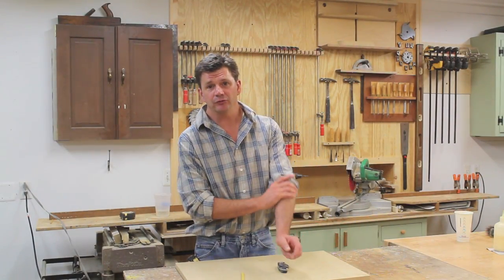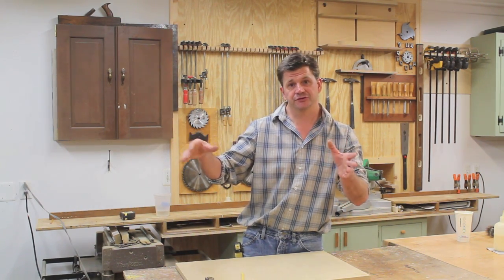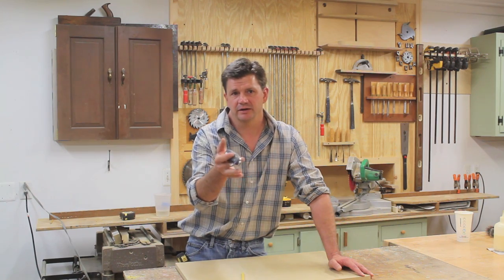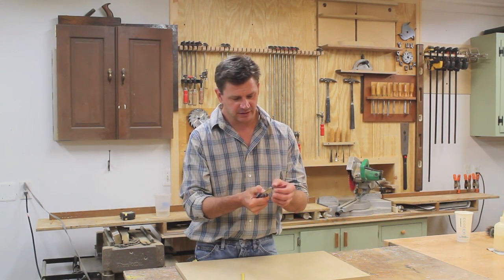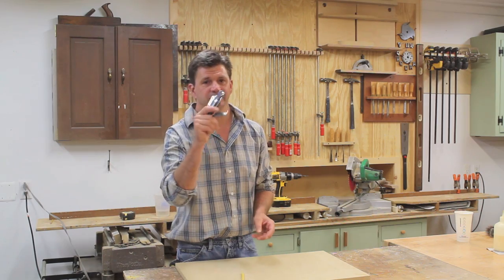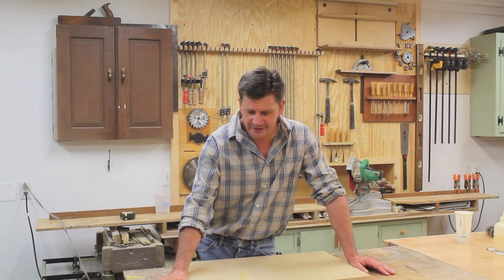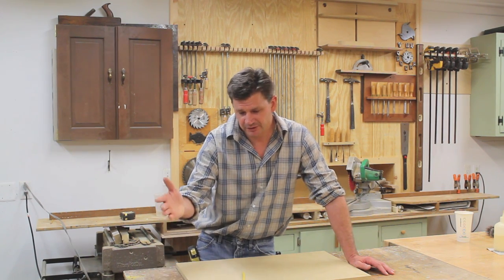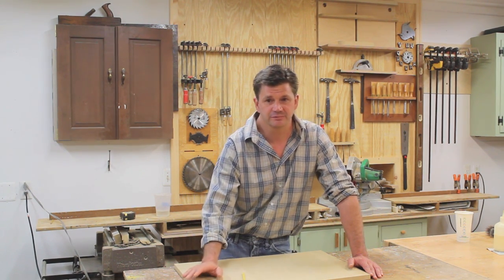This Razor Knife - One Of My Favorite Everyday Tools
I use the Razor Knife just about every day in the shop and is one of the few tools I carry on my belt for easy access.  This one is from Lowe's and is a great design with easy removal of the blade when dull, one hand folding for safety when not using and magnetic storage for extra blades.